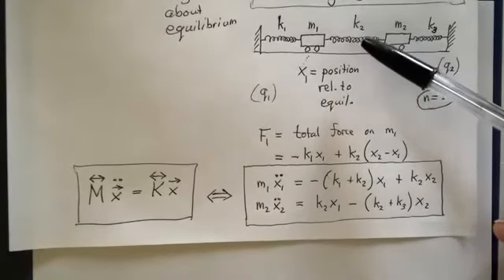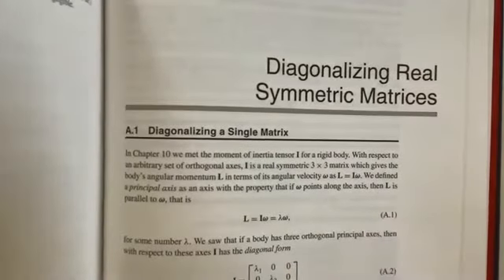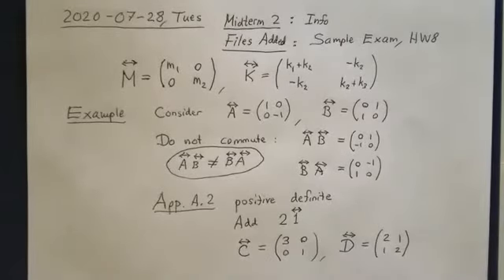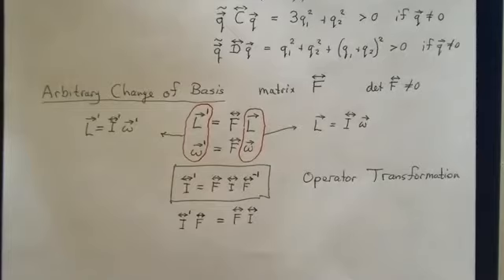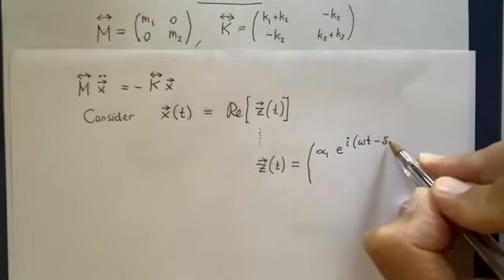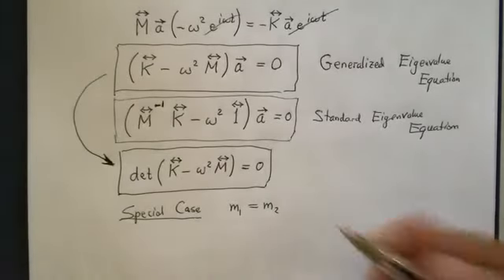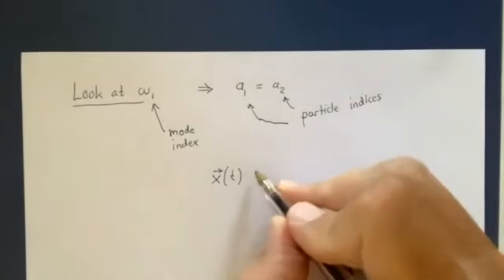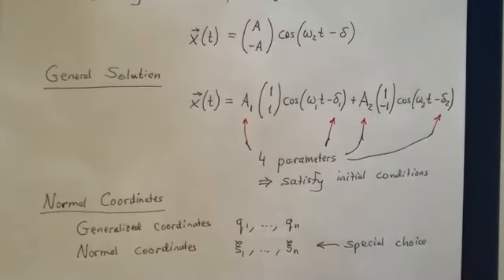Mechanics Lecture 22